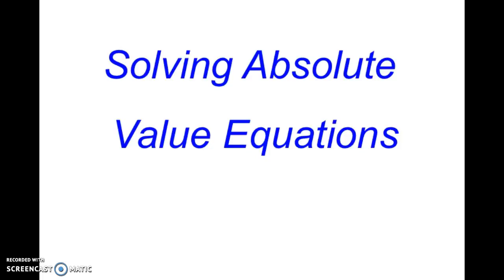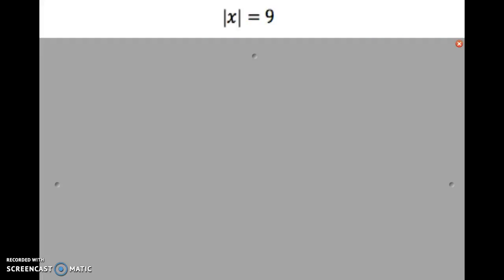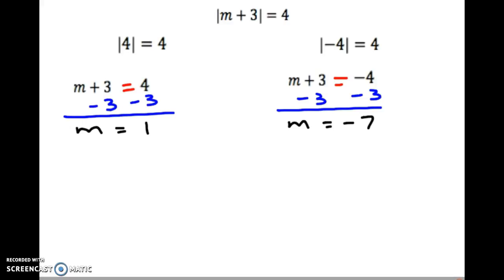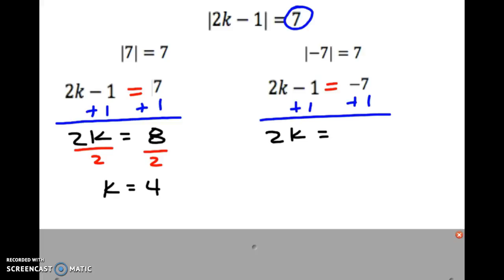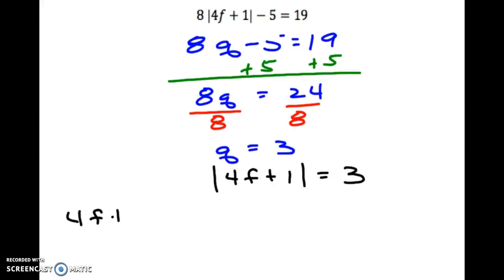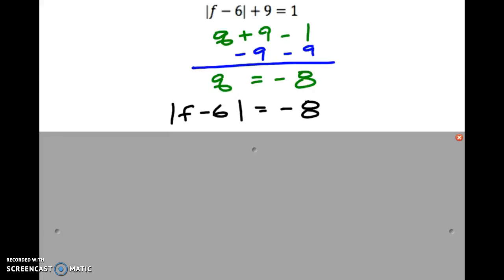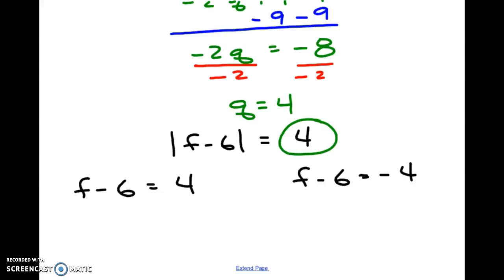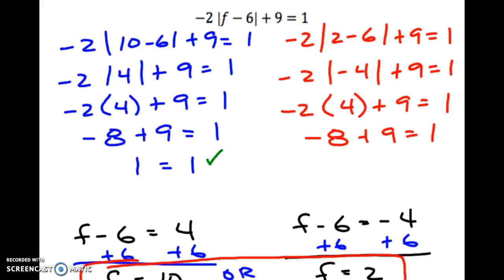Solving Absolute Value Equations